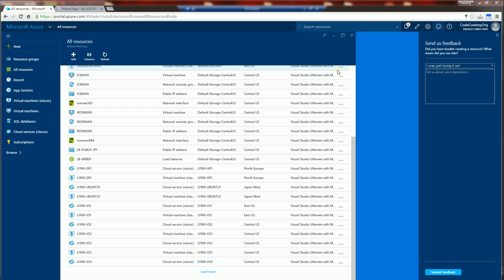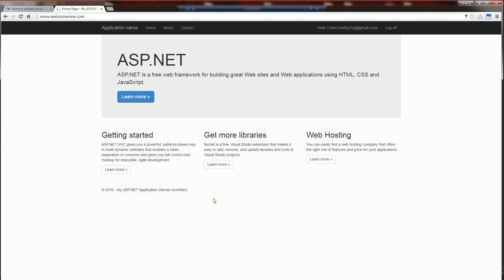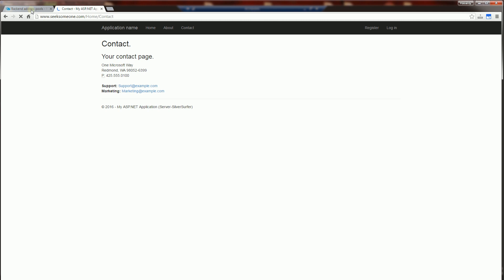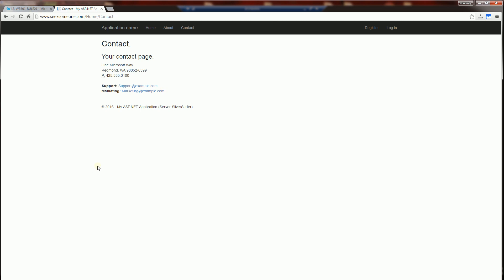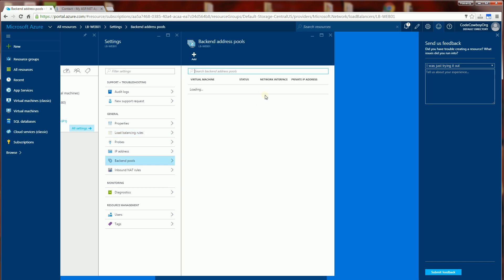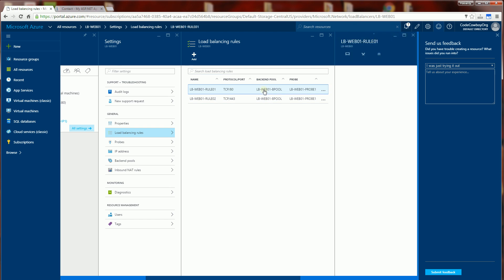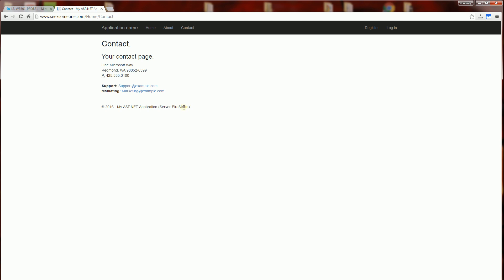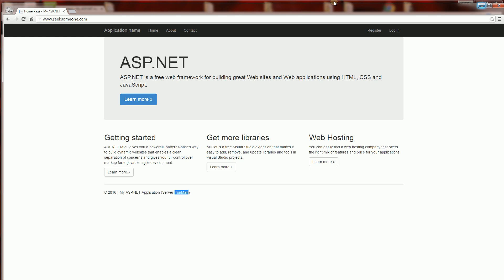Azure - Load Balancer Demo with .NET IIS Web Application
A demo of a Microsoft Azure Resource Manager and .NET Web Applications that are Load Balanced